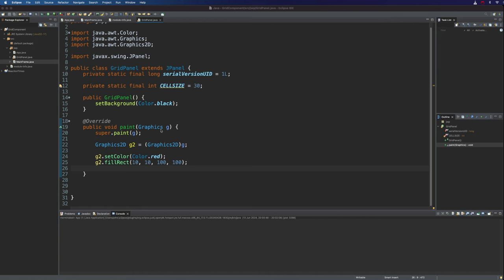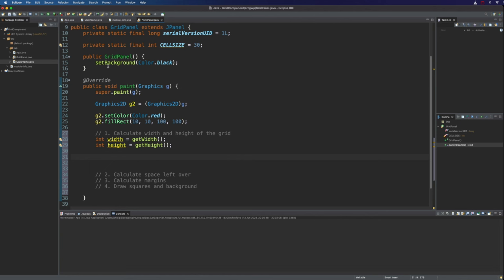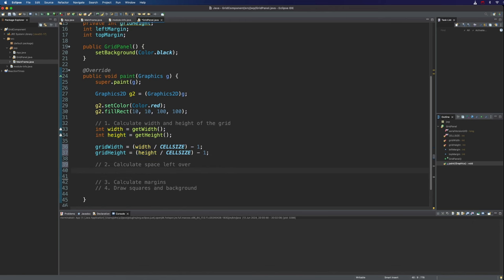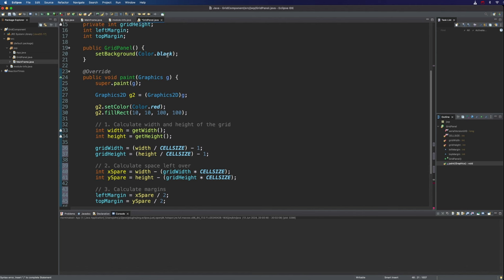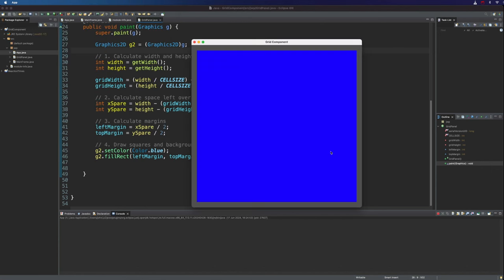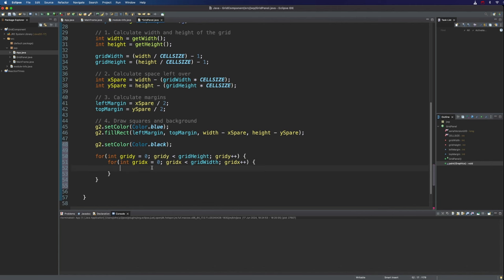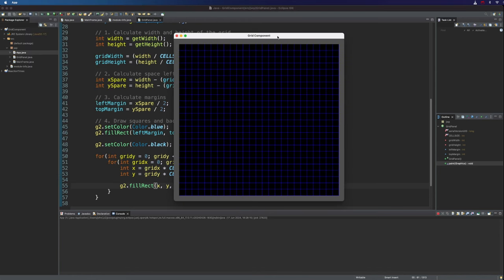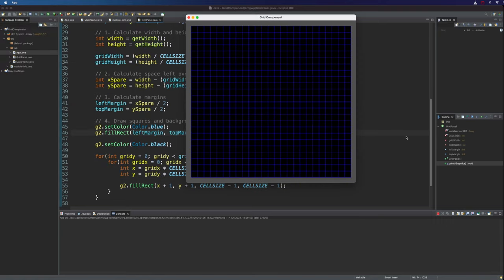Drawing a Grid in Java Swing: Creating a Java Swing Reusable Grid Component, Part 2/6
In this video we're going to lay out our grid squares. They won't do anything yet, but they'll look nice!